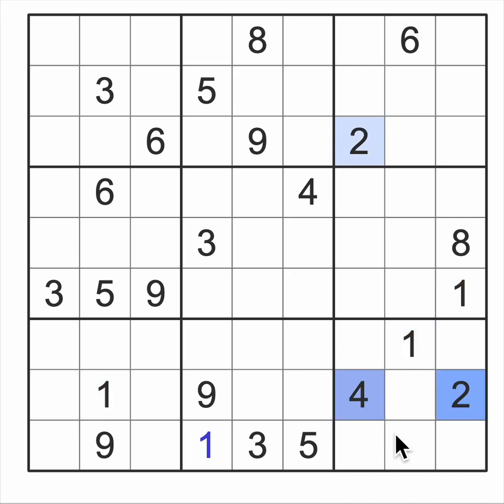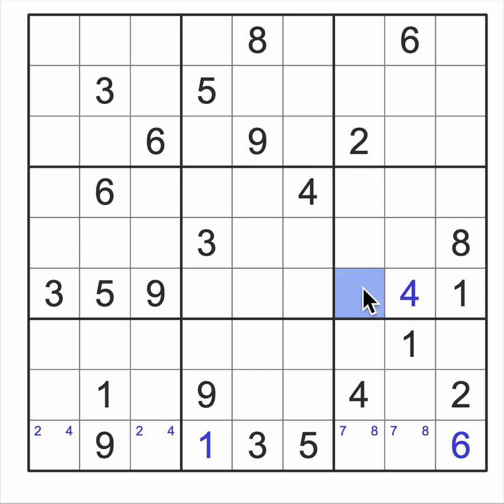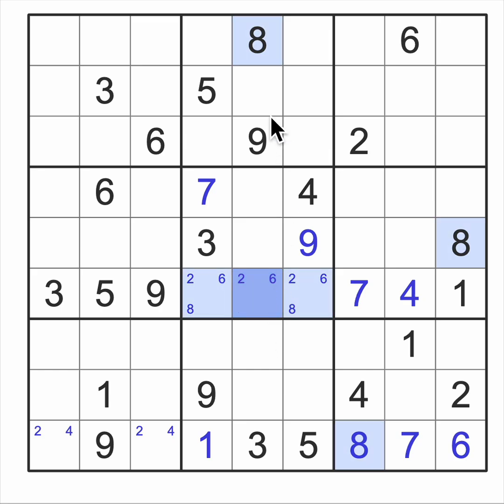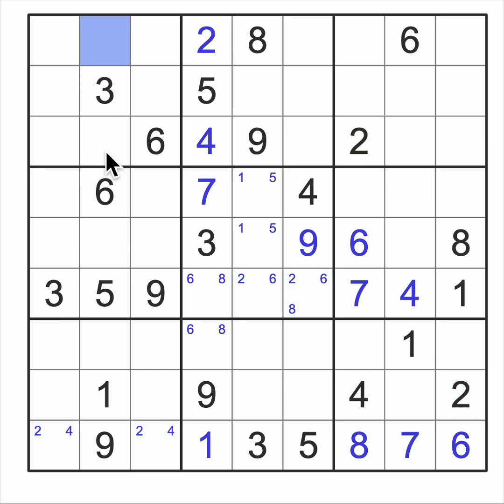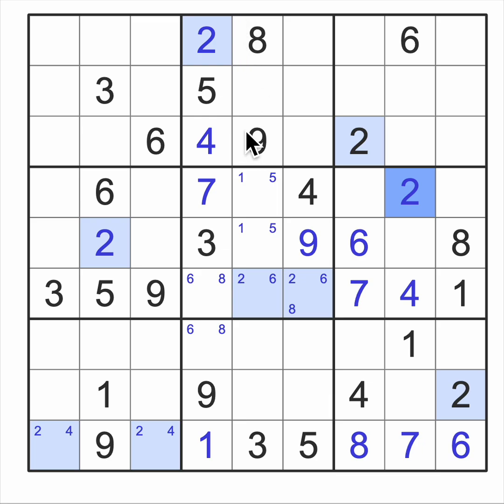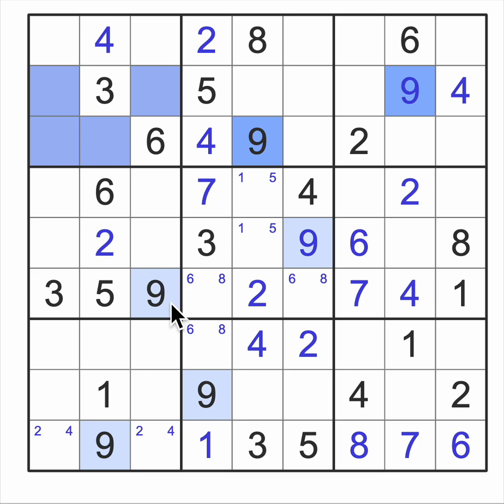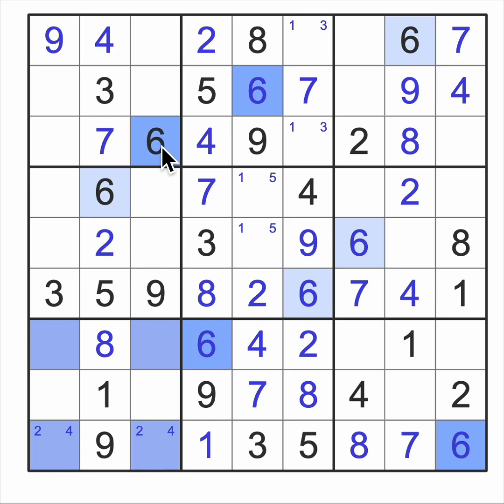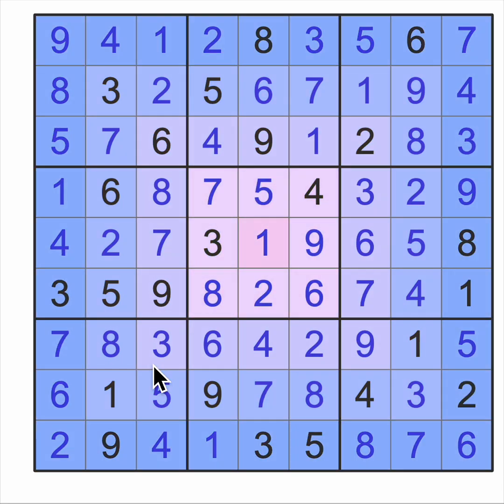New York Times Sudoku Hard for December 15, 2024 Walkthrough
Here is my Walkthrough of NYT Sudoku Hard for December 15, 2024.